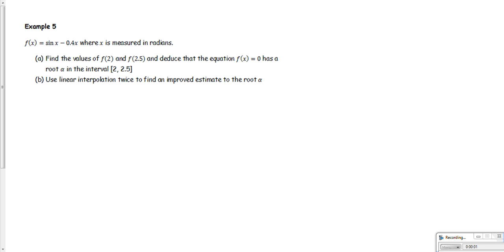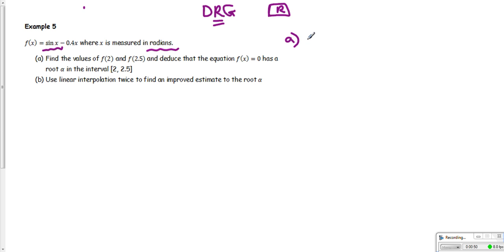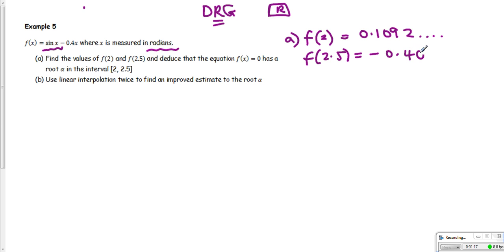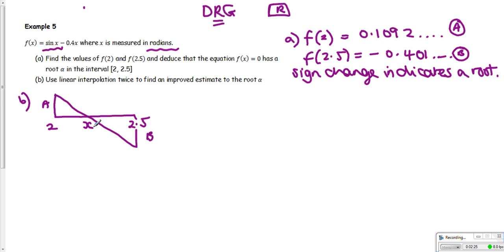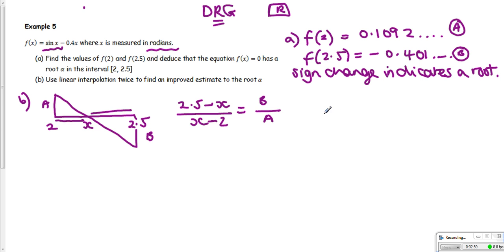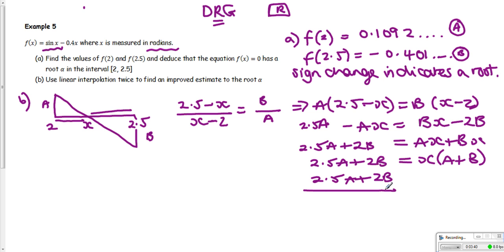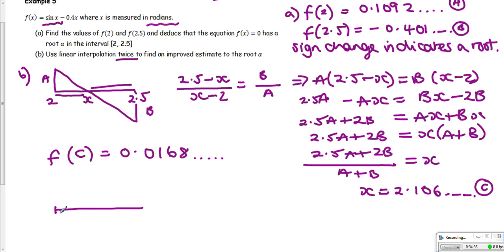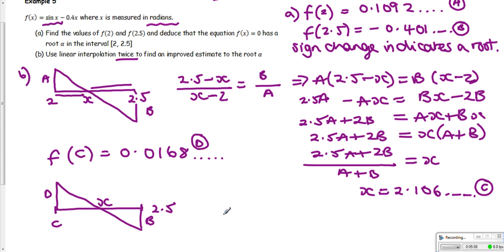FP1 Numerical Methods Example 5